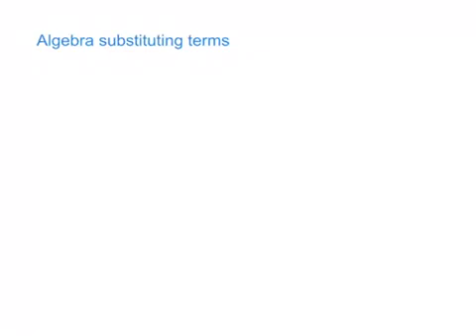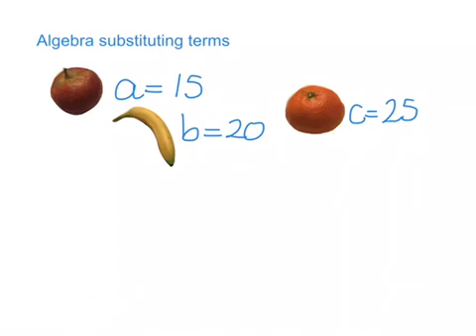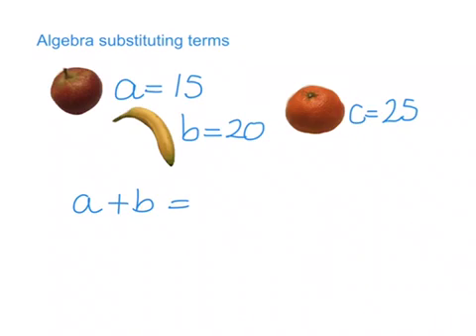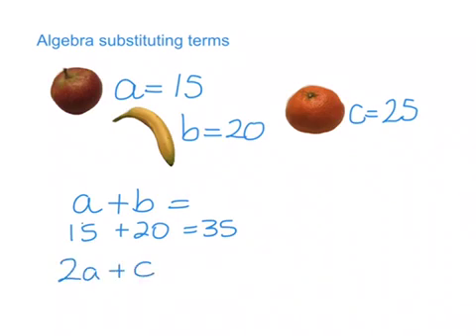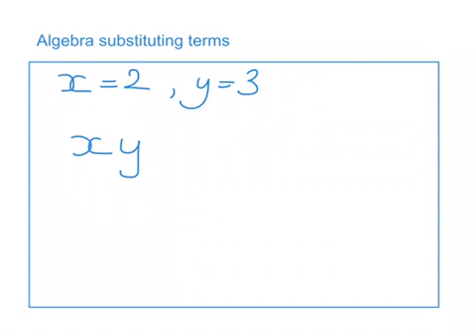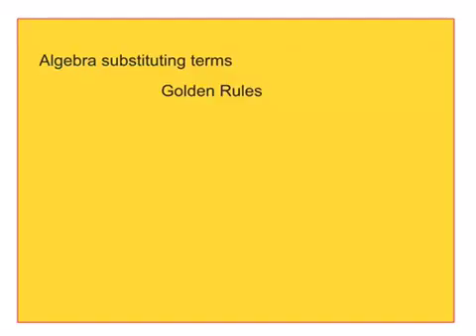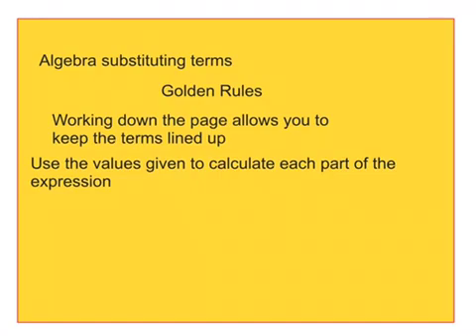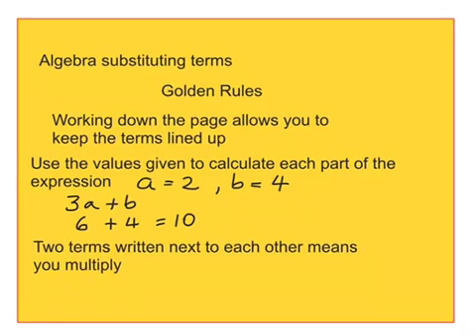Algebra maths video substituting terms - Maths